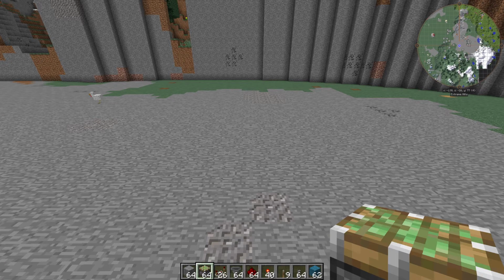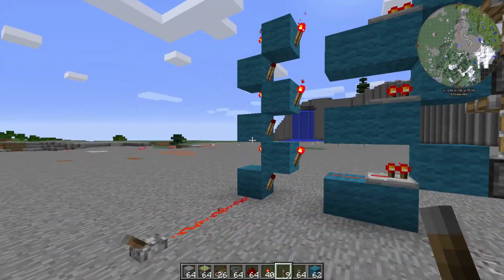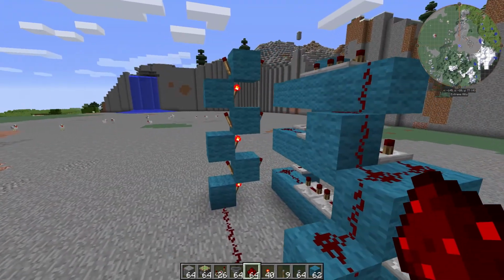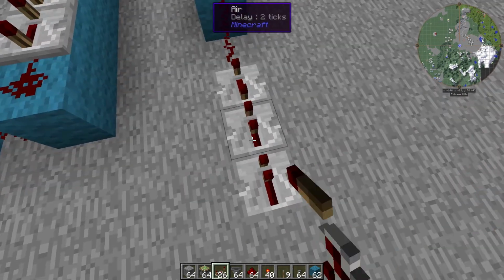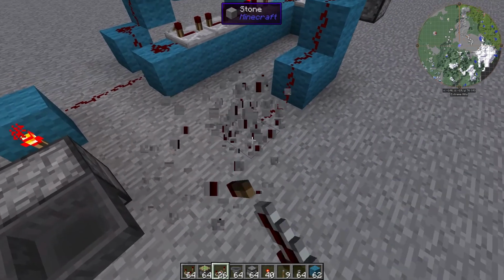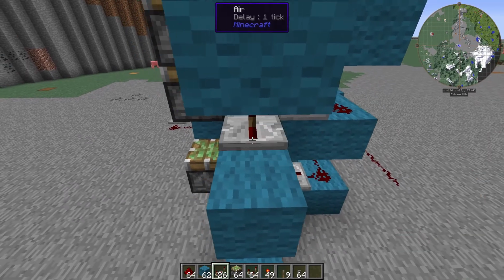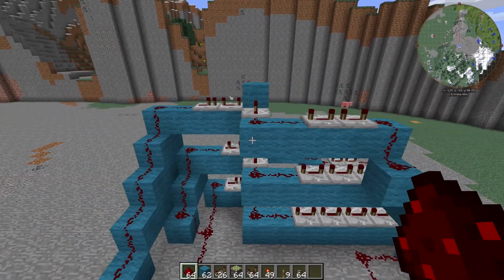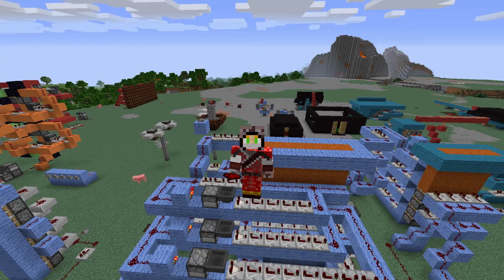Understanding Piston Extenders! Minecraft Redstone Tutorials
Ever wanted to create piston extenders, but never knew how they worked? Well after watching this video you should have a good grasp on how they work so you can make your own in your Minecraft world!

*MumboJumbo Video Links to his Double Piston Extender*

Observer Extender: Couldn't find the link :/

*Social Media*